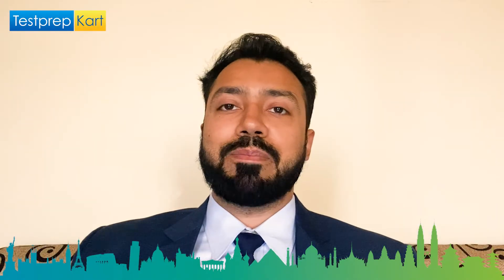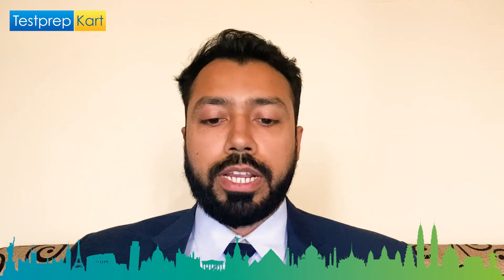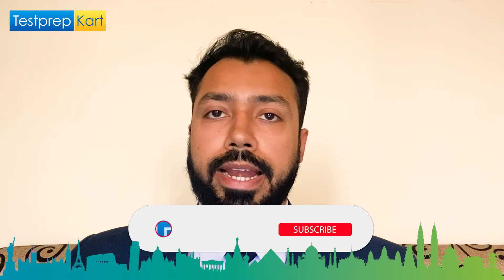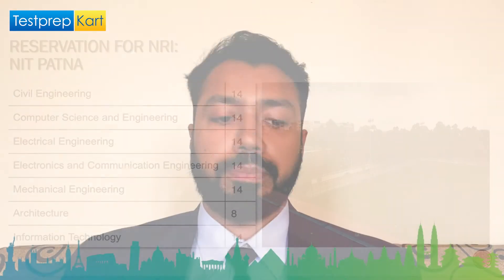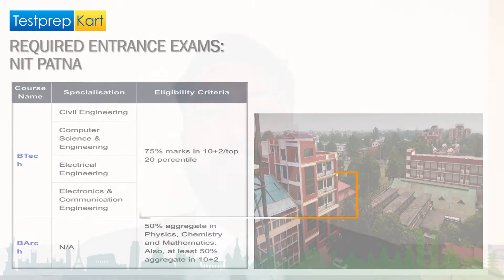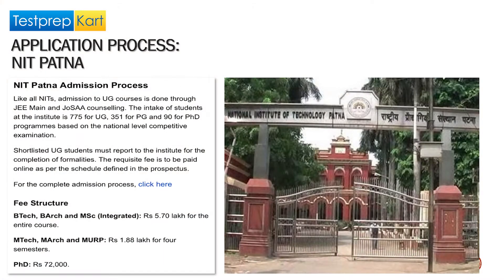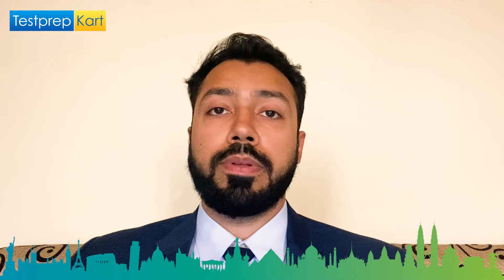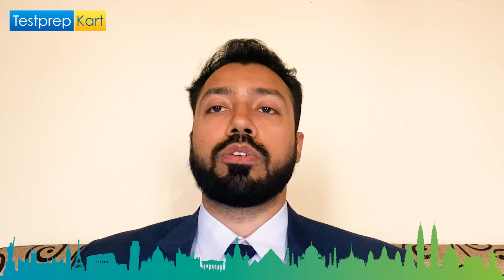NIT Patna - Eligibility, NRI Quota, Courses Fee, Cutoff, Admission Process, Scholarship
🔥 NIT Patna
National Institute of Technology Patna (NIT, Patna) is one of 18 NITs founded by the Ministry of Human Resource Development, Government of India, in 2004. The Week 2019 ranked the institute 38th in Engineering.

🔥 NIT Patna NRI Quota
Yes! There is 15% reservation available for the NRIs students under DASA / CIWG Quota.

🔥 NIT Patna Eligibility Criteria
Admission in NIT Patna to B.Tech and B.Arch programs is done on the basis of marks scored in JEE Mains and NATA respectively.
NRIs and Indian Candidate completed 10+2 level examination or equivalent from a recognized board of education with Physics, Chemistry, and Mathematics are eligible to apply for B.Tech, B.Sc+M.Sc and B.Arch program.
Admission in NIT Patna to B.Sc+M.Sc programs are done on the basis of marks scored in IIT JAM.
The minimum eligibility requirement for M. Tech and MURP is a pass in B.E/B. Tech with 60% marks aggregate in related fields.
GATE-qualified candidates are eligible for admission to the M.Tech program.
Admission to NIT Patna can be done only through the online process.